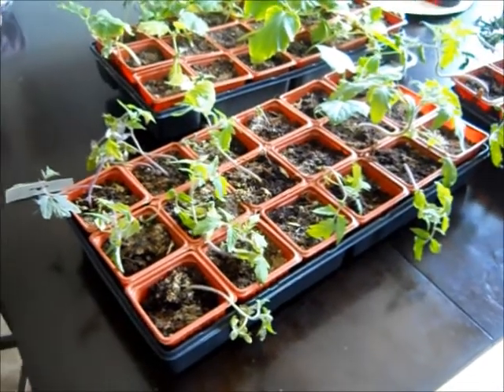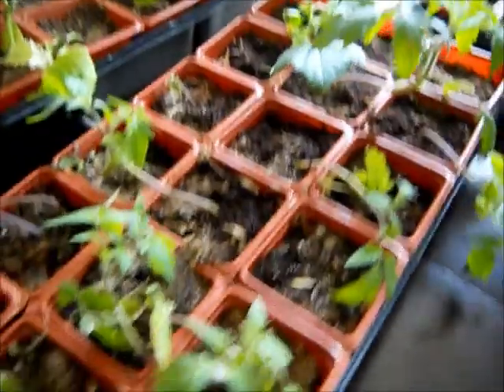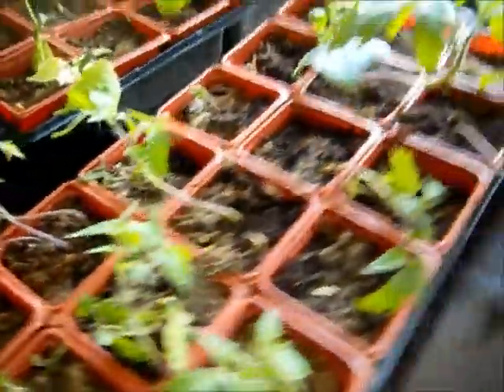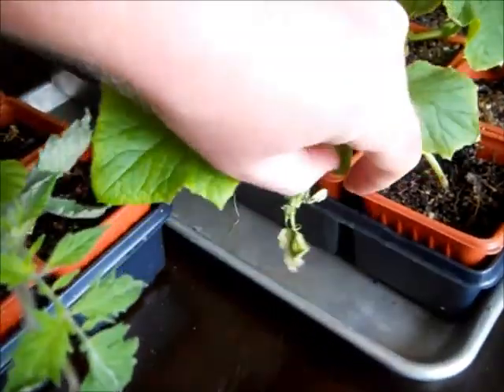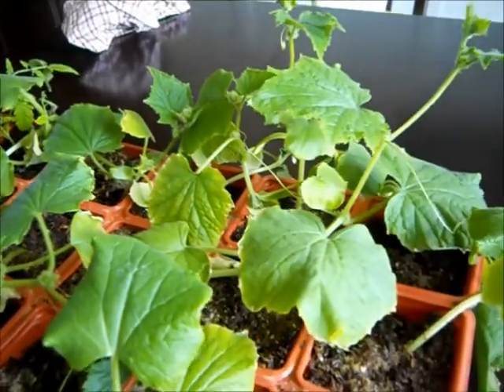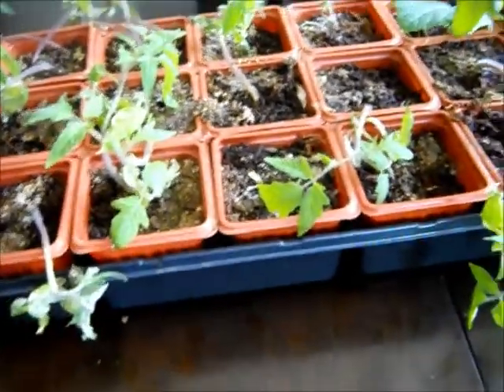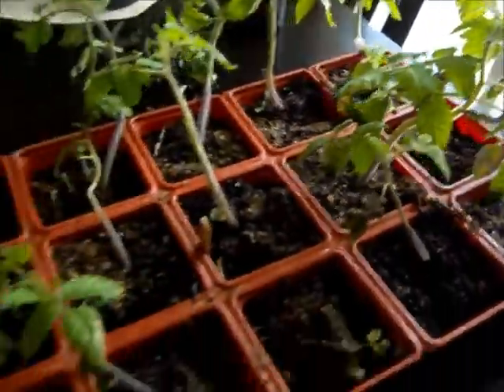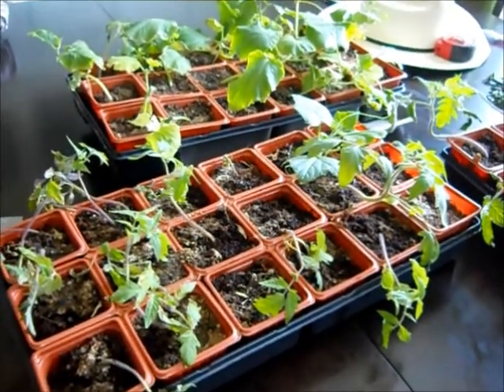Help, My Plants Are Dying! Week 8 of seedling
My plants are dying. I am only using dr. earth fertilizer. My plants have done ok up to this point, but the dr. earth stuff doesn't seem to be helping as much. I am going to switch over to the Mittleider Mix this week to see if my plants can survive.

my blog, bring back the farm, is the journey of my transforming my backyard into a homestead.